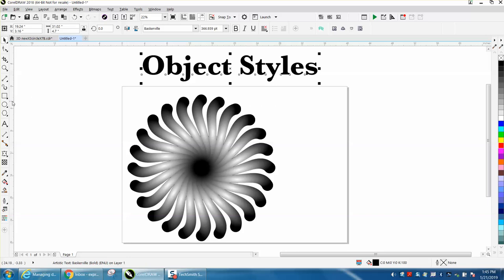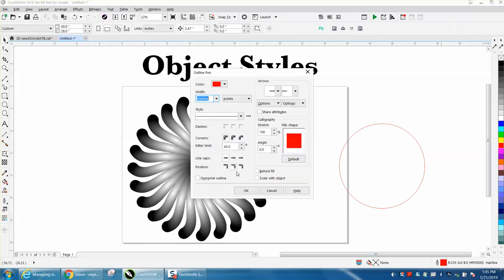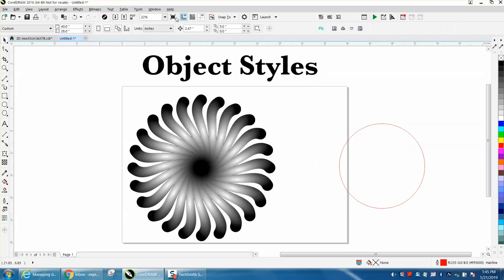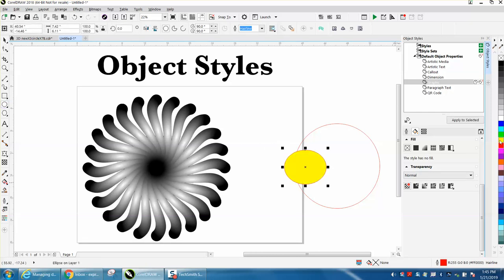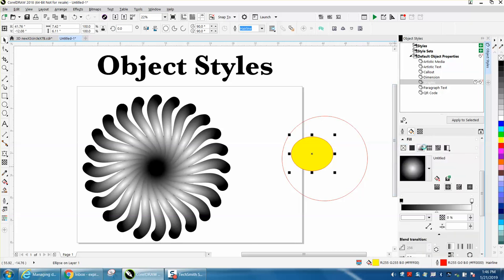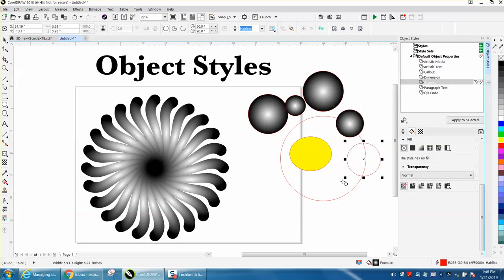Corel Draw Tips & Tricks Object Styles GRAPHIC drawing tools